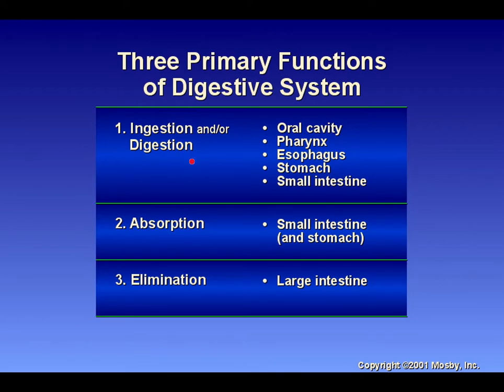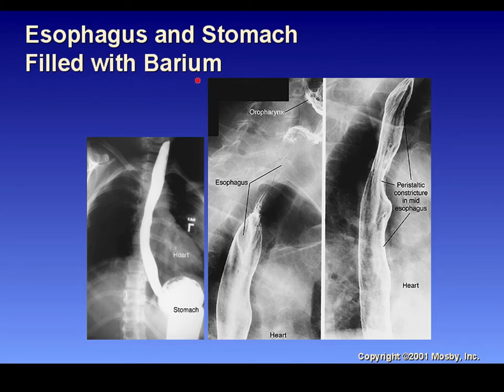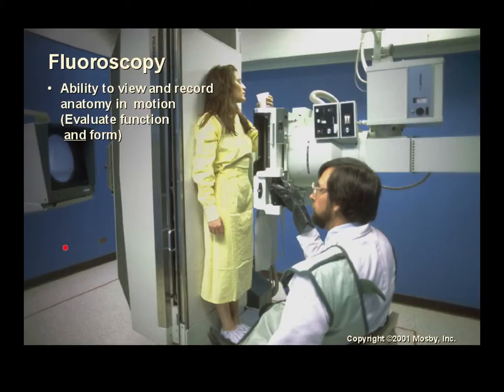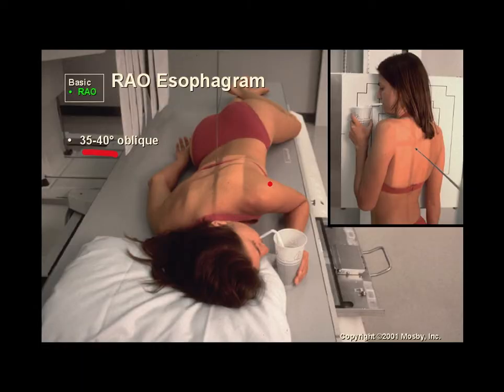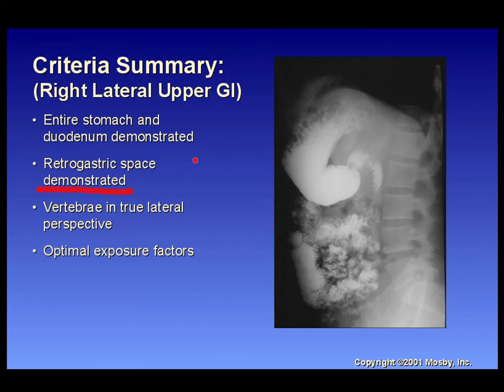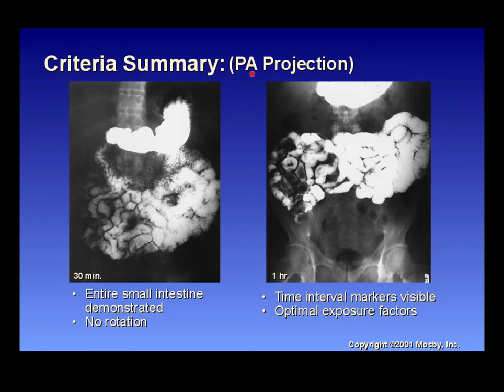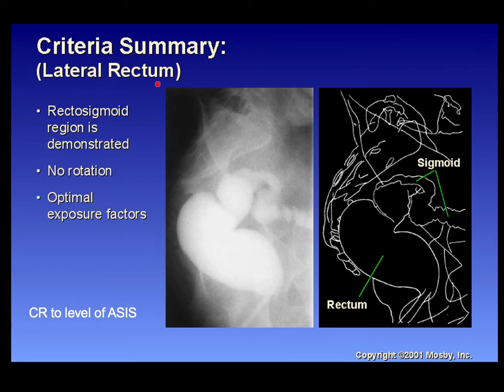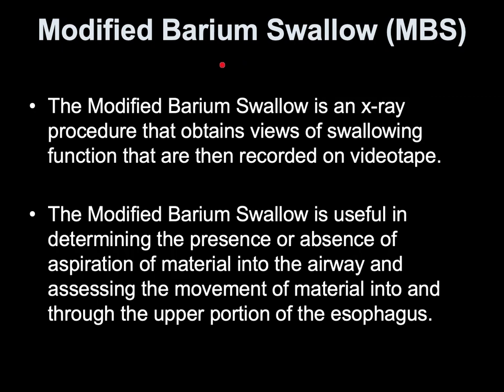RADR 2335 Advanced Procedures 1